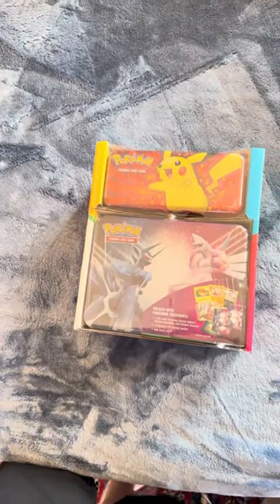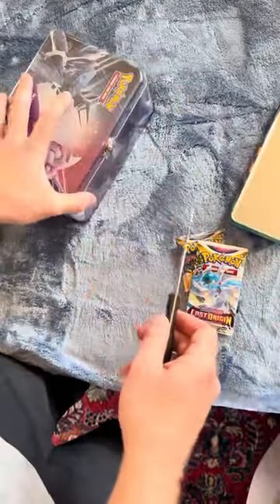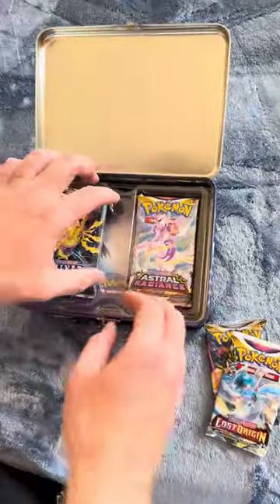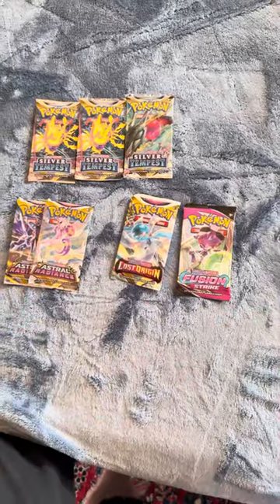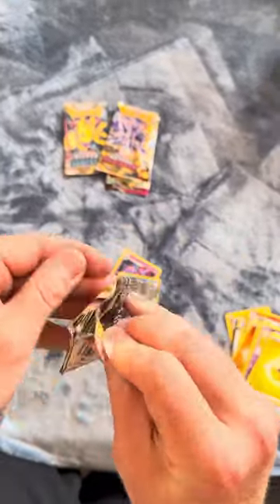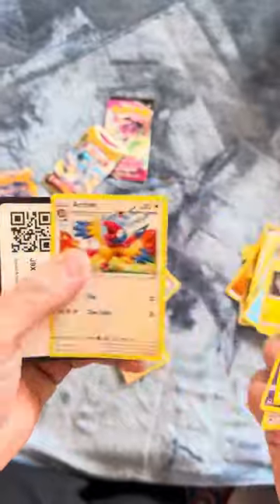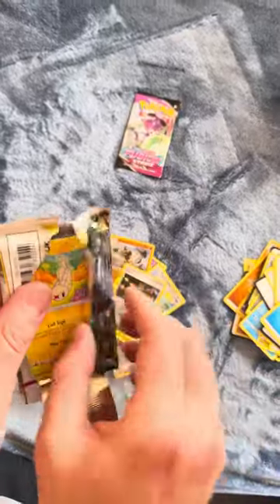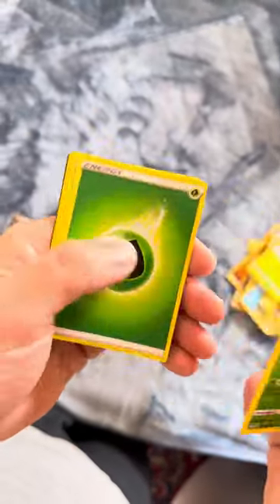Costco Pokémon Lunchbox/Pencil Case 7 Pack Opening…ON SALE NOW! $19.99 at Costco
$19.99 Pokémon Sword and Shield 7 Pack Box- Includes Tin lunch box & Pencil case, notebook,stickers, small binder for cards.

I’m new to Pokémon so excuse some pronunciations or if i give out the wrong info.

Go snatch these tins up, Costco is getting rid of them soon!